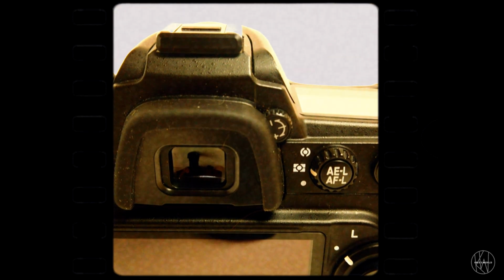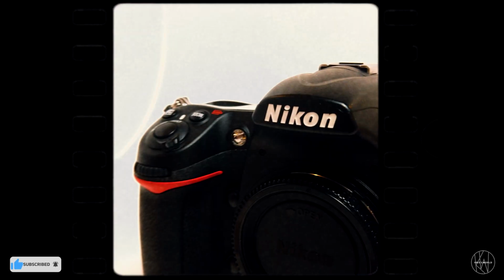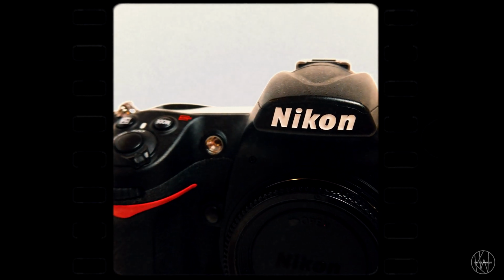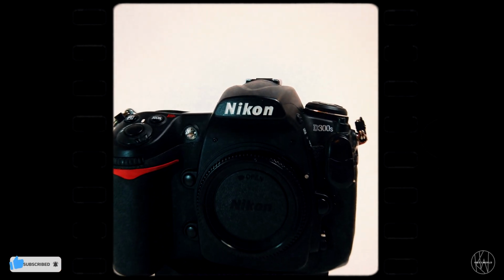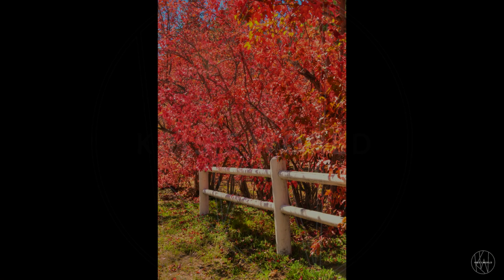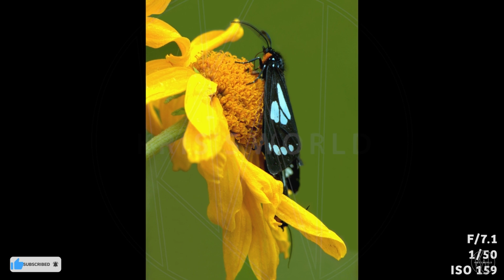Nikon D300s: What Can This Camera Really Do?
Hi everyone in this video I will be showing you why the Nikon D300s is still a great camera in todays era of cameras by showing you some photos I have taken recently and in the past.  This camera can and will surpass your expectations for its age.

Some camera accessories to check out!

Battery 2-Pack 2200mAh and Dual USB Charger Compatible with Nikon D50, D70, D70s, D80, D90, D100, D200, D300, D300S, D700 Digital SLR Cameras
JJC Intervalometer Timer Remote Shutter Release Time Laspe for Nikon D300s
SanDisk 32GB Extreme CompactFlash Memory Card
Generic Nikon D300s batteries
Here is a compact flash card adapter to check out!
D300 LCD Screen Protective Cover for Nikon D300 D300S

Equipment I Use For Video:
👉Sony ZV-1
👉 DJI Osmo Pocket
👉Lav Mic used
👉Rode Wireless Go microphone system
👉 DJI Pocket 2